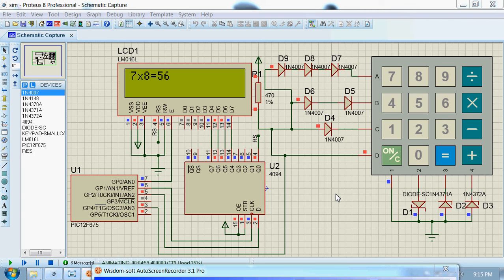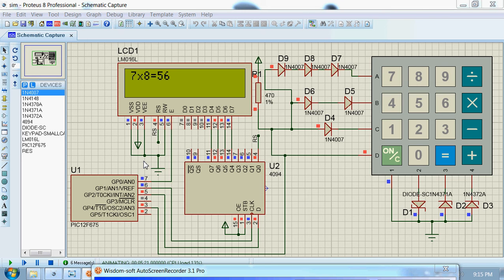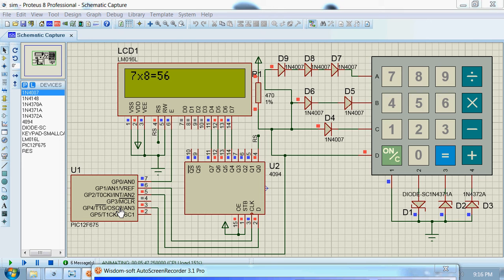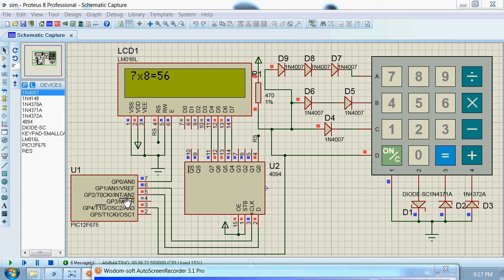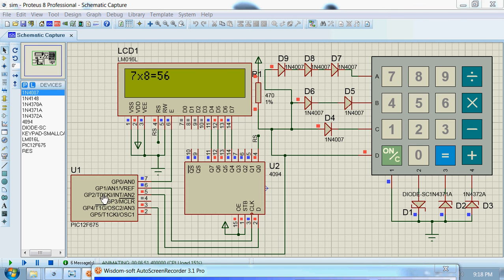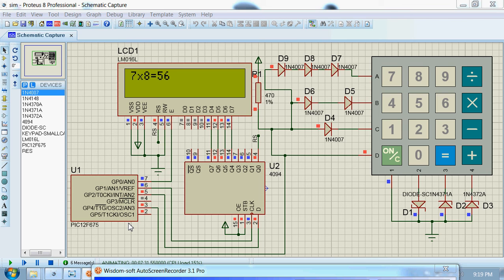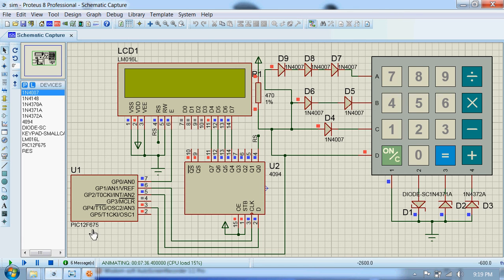Calculator using microcontroller.avi